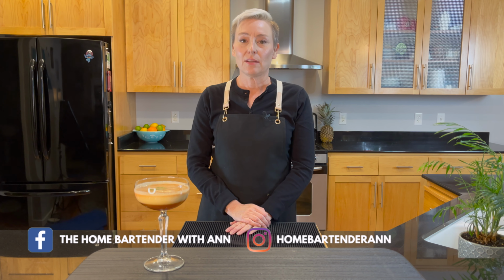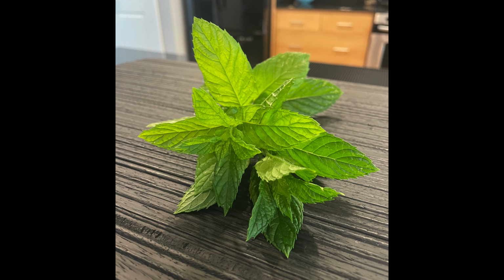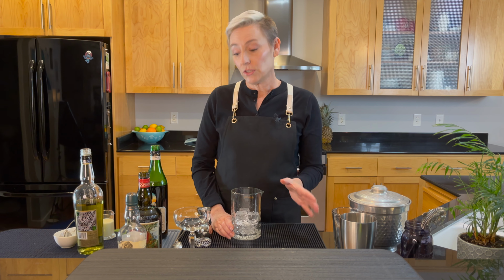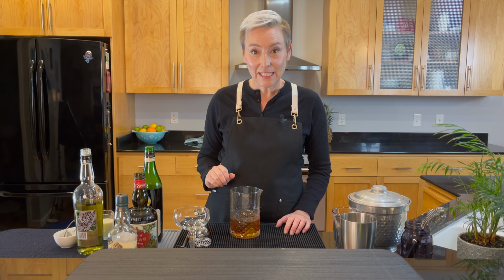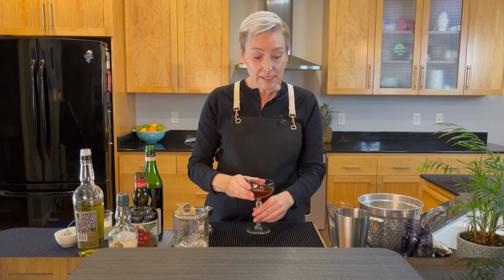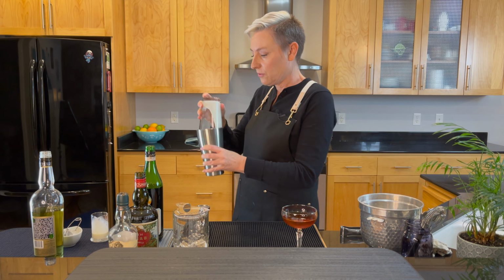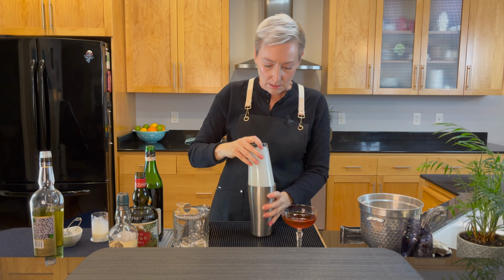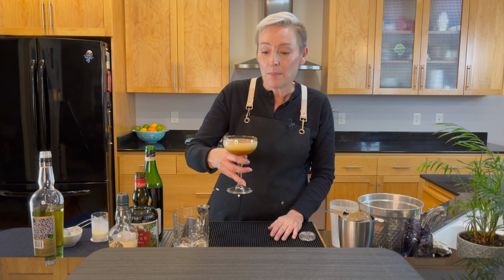A Creamy, Lovely Surprise of a Cocktail | The HaberDasher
The "Haberdasher" cocktail is creamy, and lovely and it will warm you up inside.
It does have a few surprises baked in.
We have a mixture of ingredients that seem as though they might compete for space.
But not so, they all get along just fine!
Also, today I have a special guest who didn't know he would be helping me out.
Take a seat at the bar and learn how to make the Haberdasher.

*Correction: At the end of today's video I posted an incorrect recipe card.
We need 1/2 oz of Green Chartreuse not just a 1/4 oz and I spelled Chartreuse wrong to boot.
I can't change the video's recipe card but the recipe here is correct and I recently posted a revised recipe card on my IG: @homebartenderann

The "Haberdasher" | Cocktail Ingredients
*Stir this part in a stirring glass with ice. Strain into a coupe.
1/4 oz.      (7.5 ml)   Fernet Branca
1 oz.          (30 ml)    Creme De Cacao (brown if you have it)
1 1/2 oz.   (45 ml)    Bourbon
*Shake this part in a cocktail shaker with ice, (float on top of the drink.)
1/2 oz.      (15 ml)    Green Chartreuse
1 oz.          (30 ml)    Lite or Single Cream  (corrected from what I said in the video)
Garnish with Cocoa and a Mint Leaf

Recipe Source and Info:
Created by bar people a the New York bar "Pouring Ribbons"
I found it on IG @washline_tony . Washline_Tony found it on Diffordsguide.com
*The little gadget I used to shake this with is from Bonzer Barware and it's called
The Jerry Spring Whisk. I got it on amazon but it was unavailable at the time of this video.
Maybe Google it! Great when doing a reverse dry shake method.

Timestamps live here:
0:00  Intro
0:16  Ingredients
0:31  Making the Haberdasher
2:53  Trying the Cocktail and meeting our guest
4:19  Recipe Card, more Videos to watch. Be Well!

Join me on my journey into classic & vintage cocktail making with this video and many others.
Cheers and be well!
Ann!

Head over to SurfSide Sips for all of you Glass Straw, Cocktail pick and Stirrer Stick needs!
The Flying Hostess on Etsy: Cocktail Glasses and so much more.
Please mention the Home Bartender Ann under the "Buyers Comments."